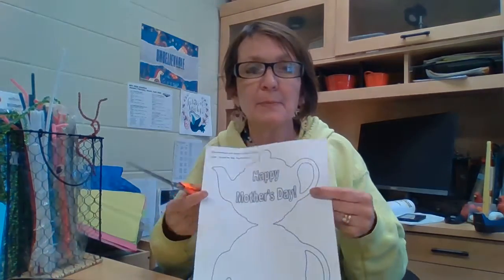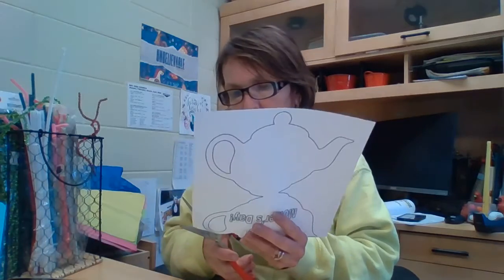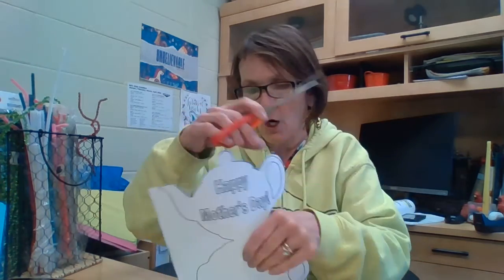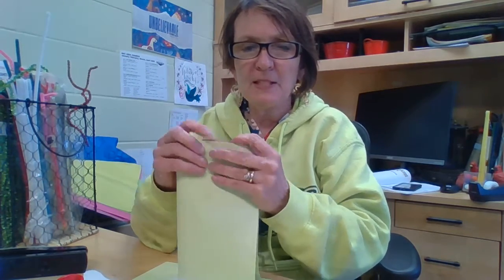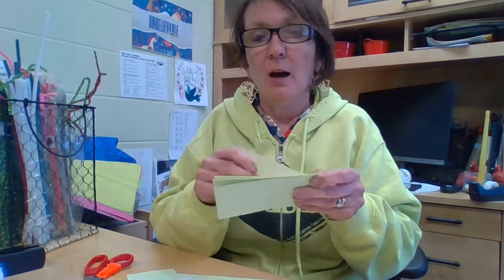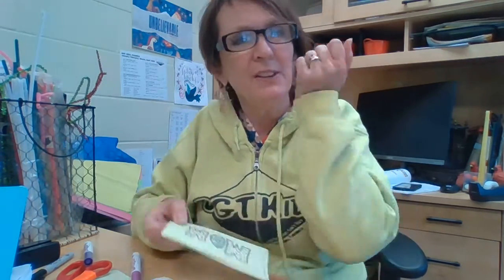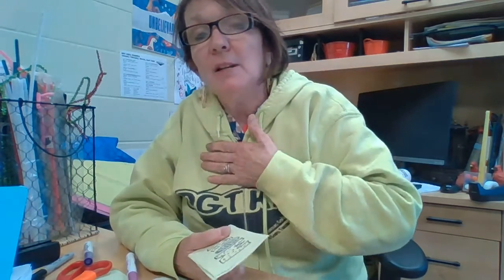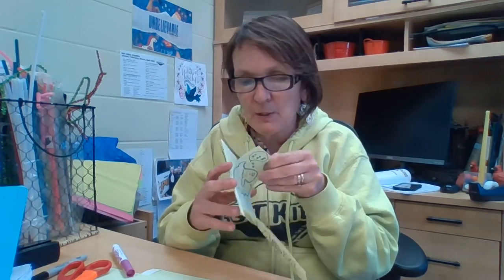DGT KIDS Make Mother's Day Gifts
Join Pastor Rebecca as we make a couple of easy gifts for Mothers.  Parents, don't watch while your child is watching.  You will need a teabag, paper, markers, tape and a template of a teapot or teacup! Staples and scissors will come in handy!